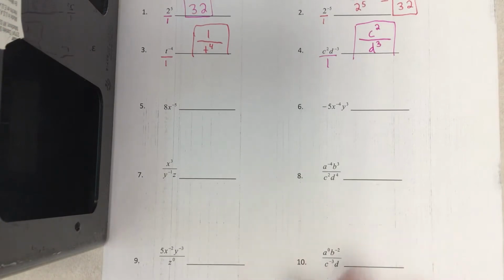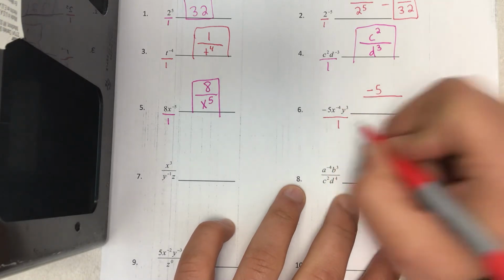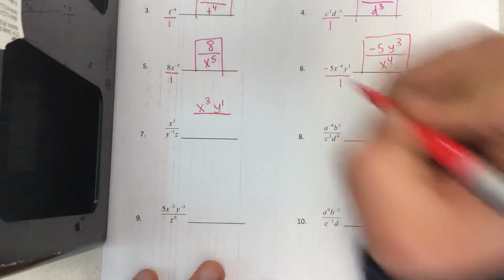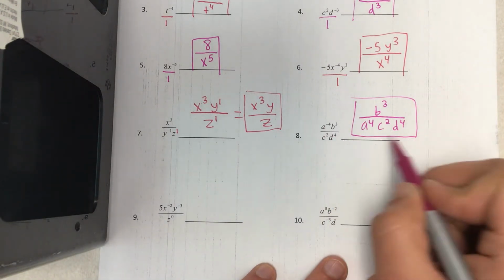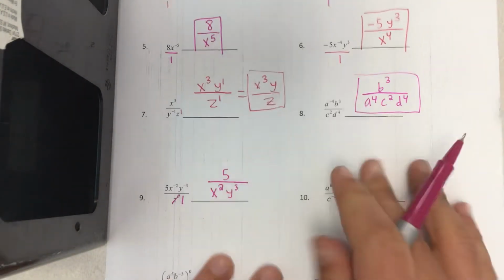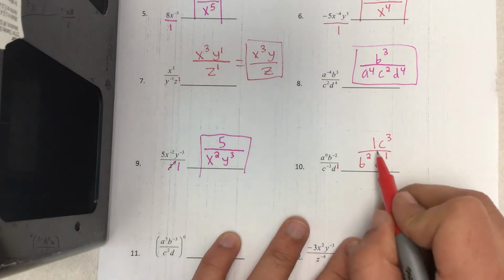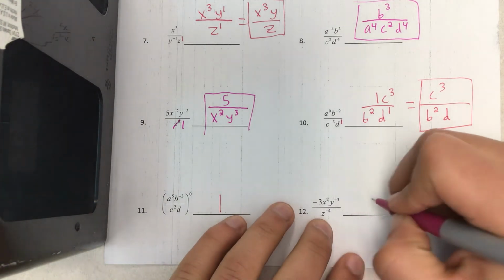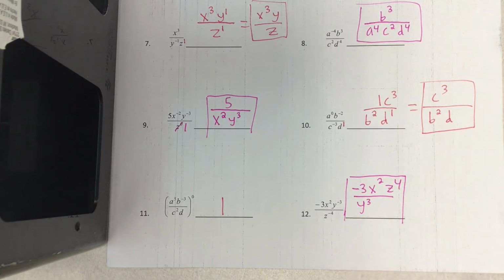U5d6 Properties of Exponents: Negative Exponents